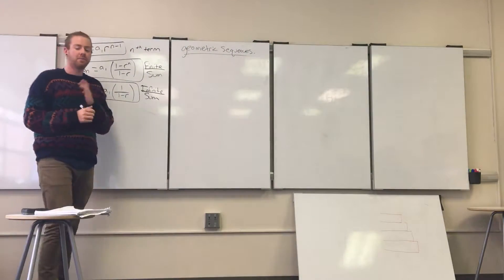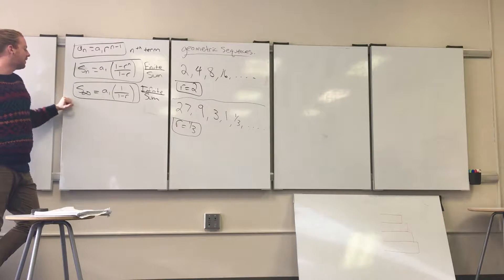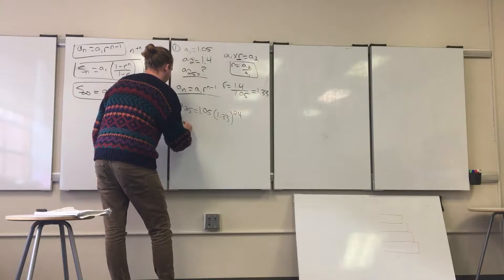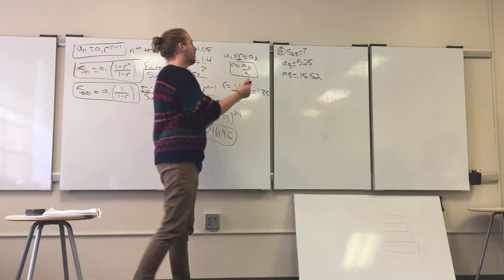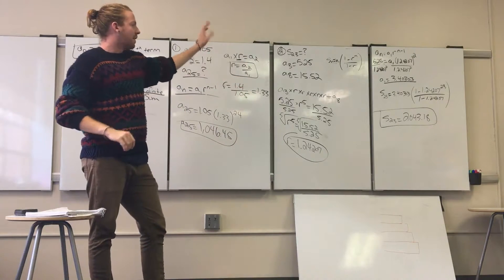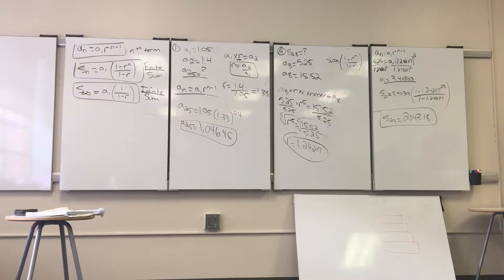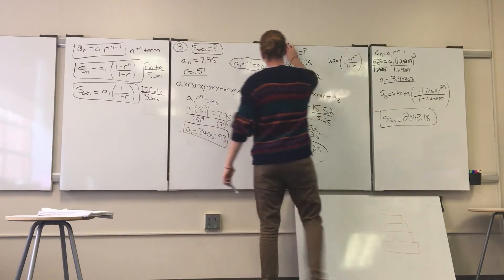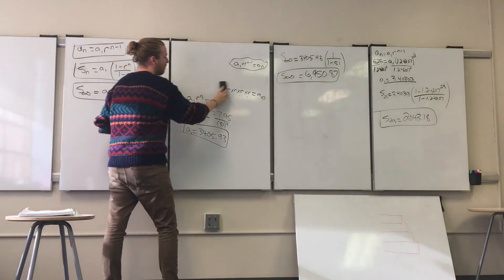GSG Session - Geometric Sequences Part 1